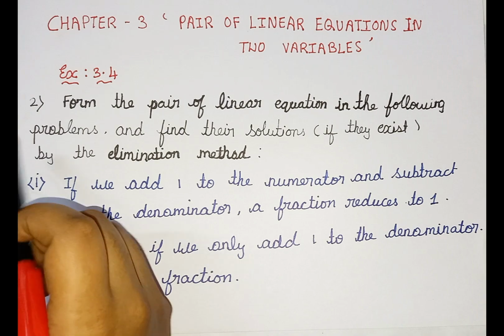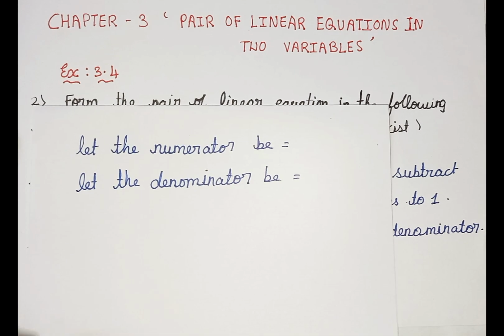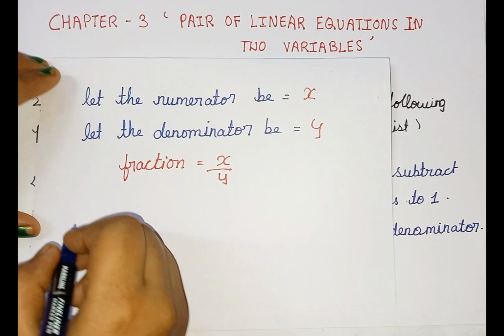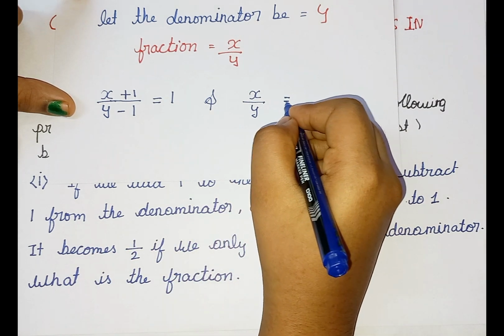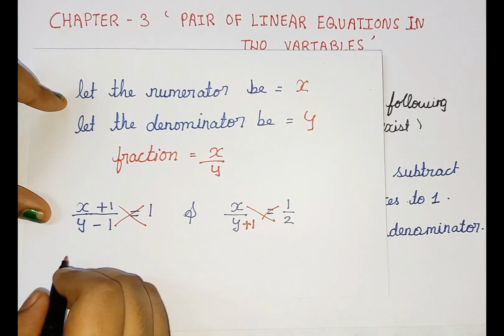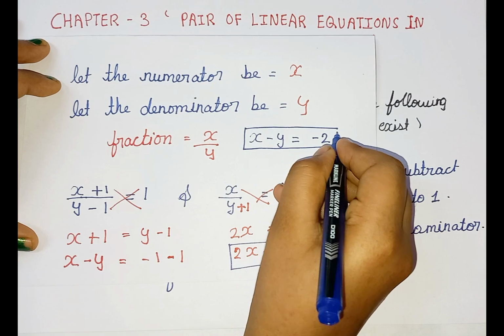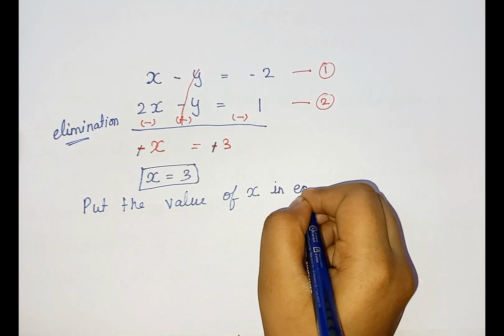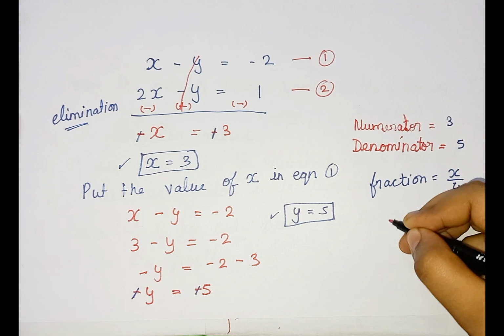Ex 3.4 q2 (i) Chapter 3 Pair of linear Equations in two Variable class 10 math NCERT Syllabus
This video is about Pair of linear equations in two variables. In this video we solved Exercise 3.4 q2 (i) and we also learned about the basic things about Pair of linear equations in two variables.This is really  easy to solve if you guys know the basic things of this particular chapter Pair of linear equations in two variables. Pair of linear equations in two variables fully based on the  formulas .We have to use our thinking and solve the questions based on Pair of linear equations in two variables.

Try to understand the basics of Pair of linear equations in two variables so that you guys can solve any questions based on this Pair of linear equations in two variables.  If you understand properly it will be easy to solve questions based on Pair of linear equations in two variables. .